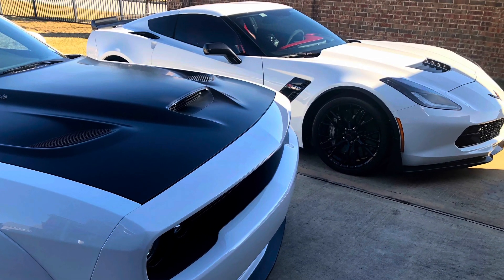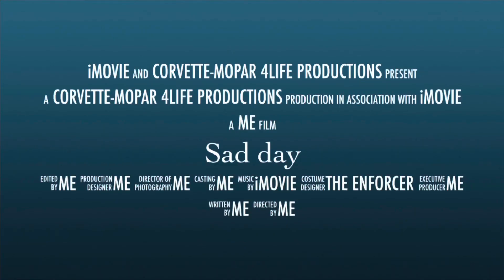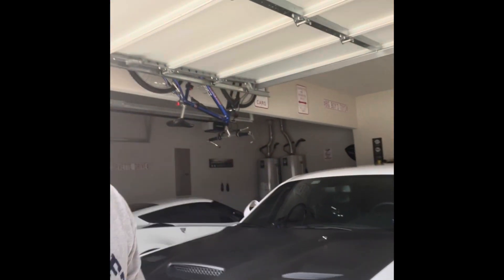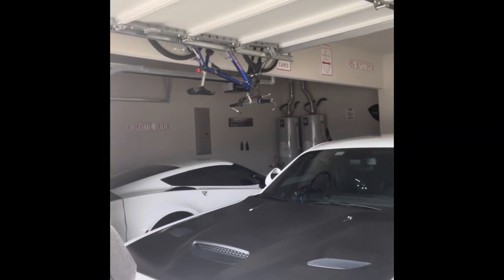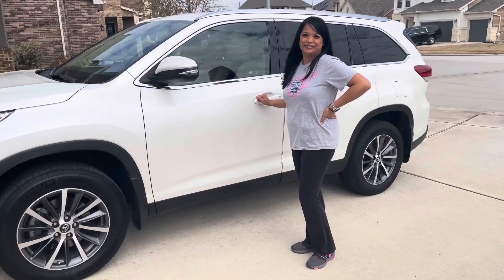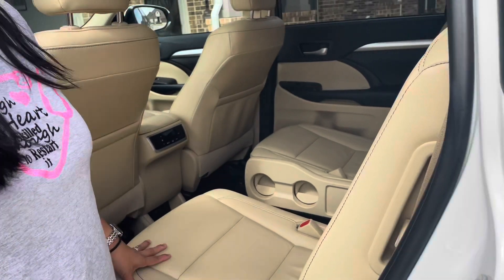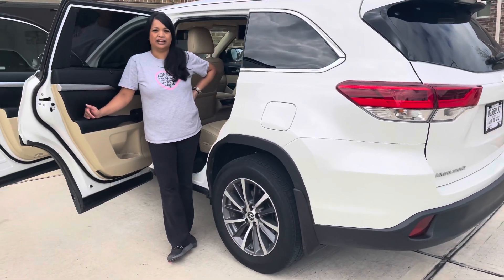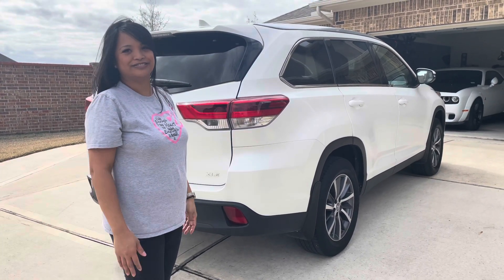We had to trade-in one of our cars for a larger family car!!! Introducing my wife...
Toyota Highlander XLE review and quick video of the Toyota Supra. Does The Highlander have potential?